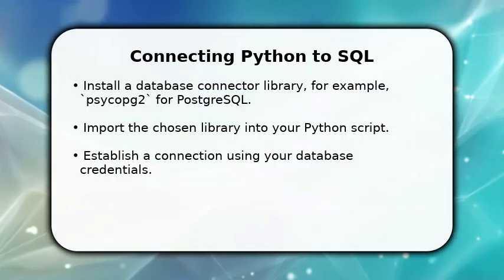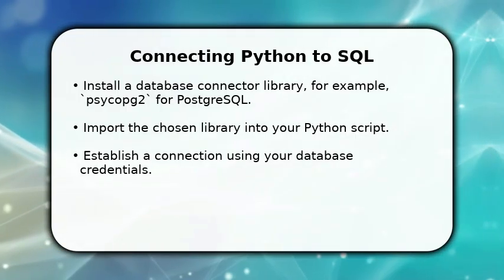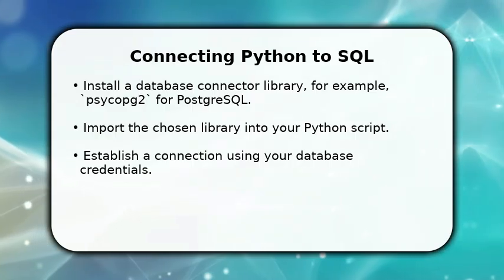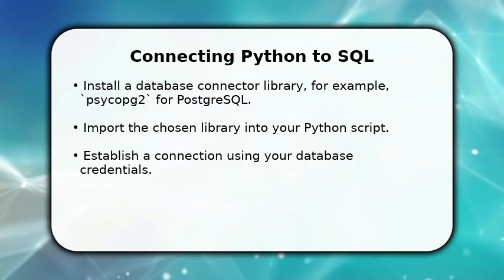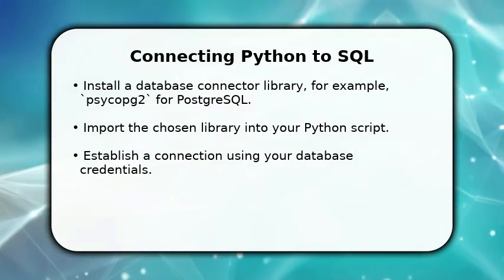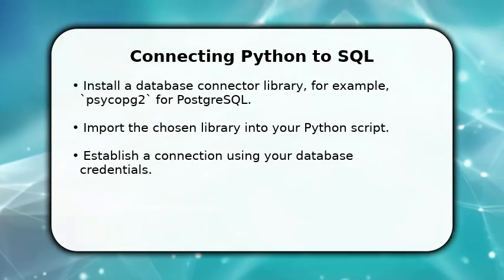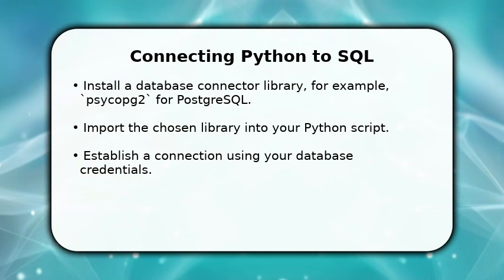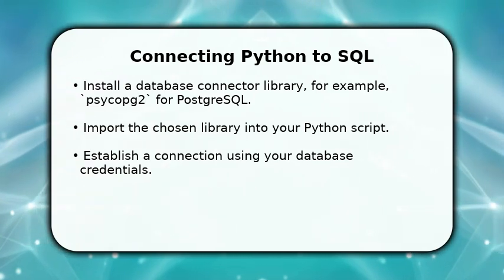How to Connect SQL with Python (New 2025)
▸ (t) Learn how to connect your database to Python using SQL. In this video, we will cover the basics of SQL and how to use it with popular Python libraries like pandas and sqlite3. We'll also discuss best practices for data manipulation and analysis.

sql python tutorial, connect sql to python, python sql database, sql query in python, pandas sql, sqlite3 python, python sql basics, sql with python, data analysis python